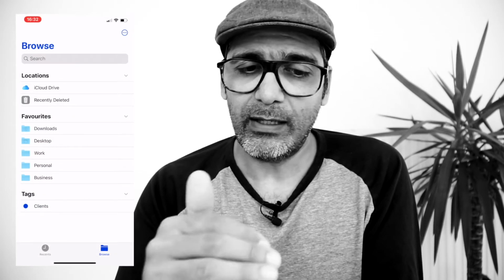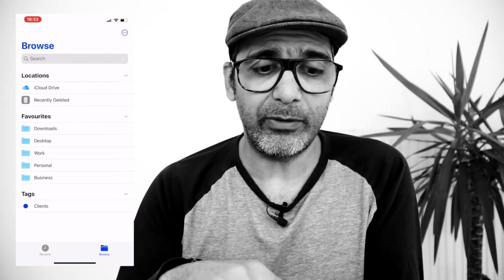Tech Minimalism: Keeping it all in sync – Lesson 4/5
In today's lesson, we'll go through keeping it all in sync and show you how on an iPhone.